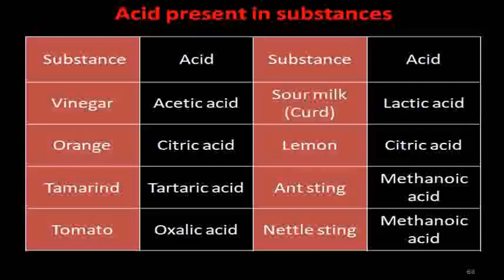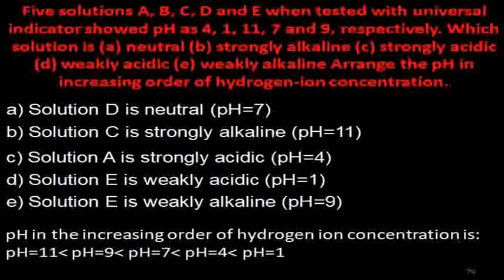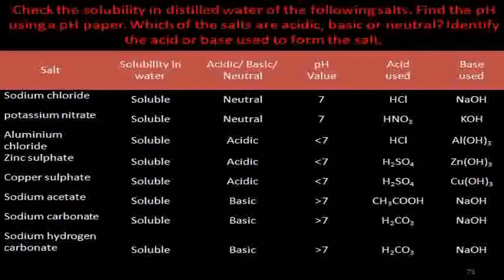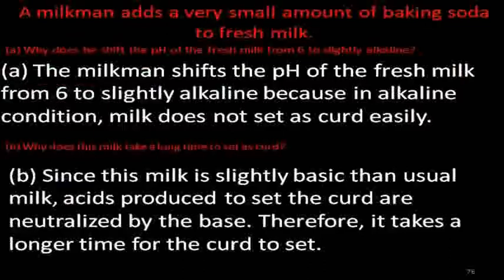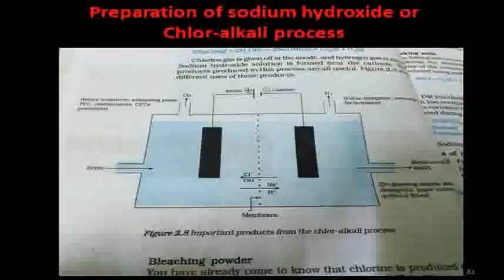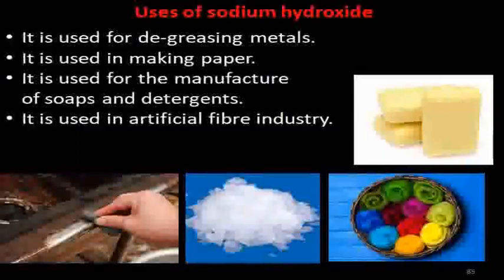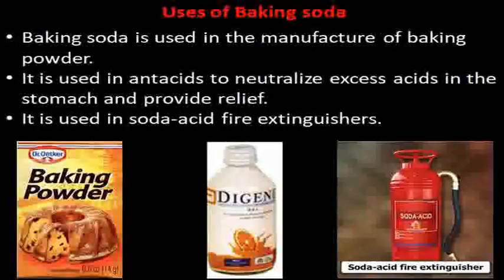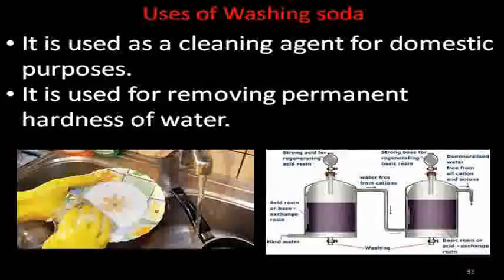ACID BASES AND SALTS PART 3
I want everyone to take down all the questions which I have explained in this session and practice the equation minimum of 3 times and submit it in the WhatsApp group